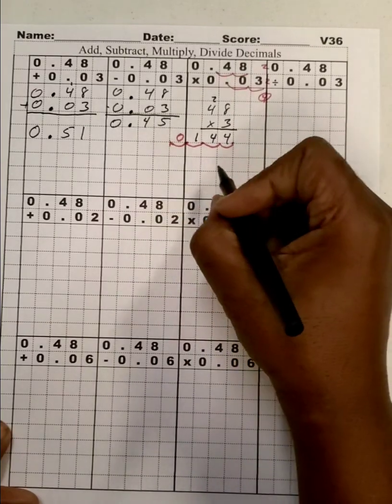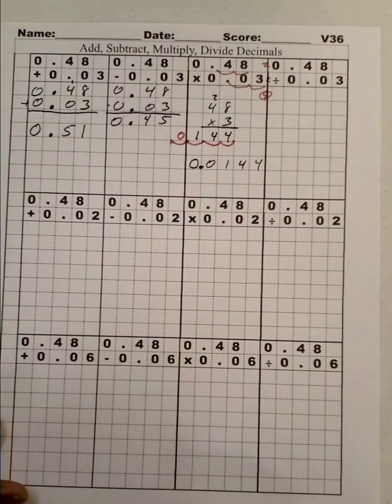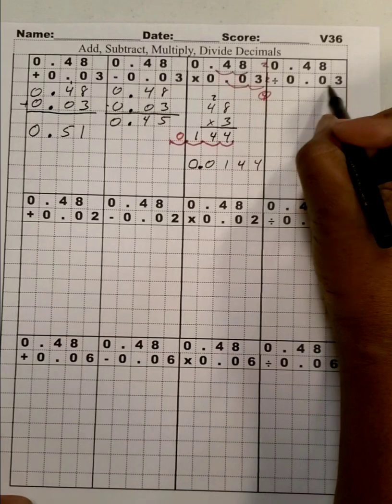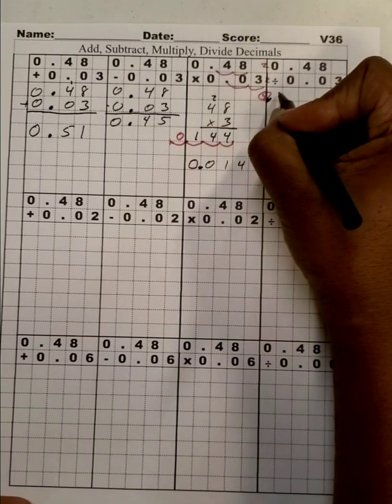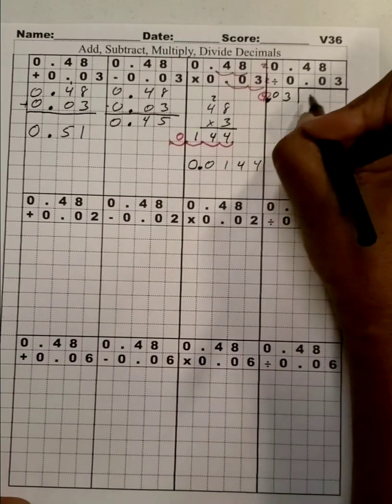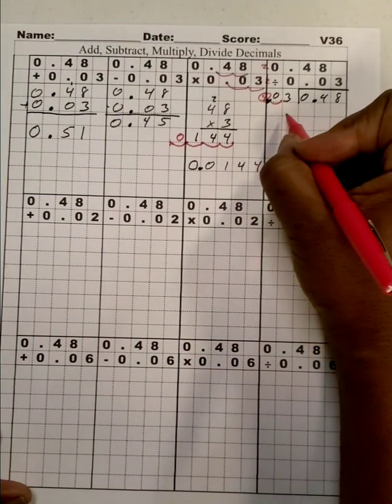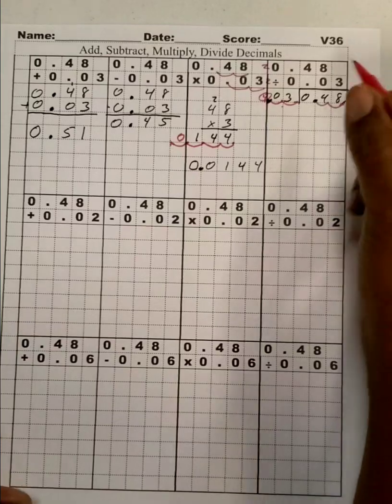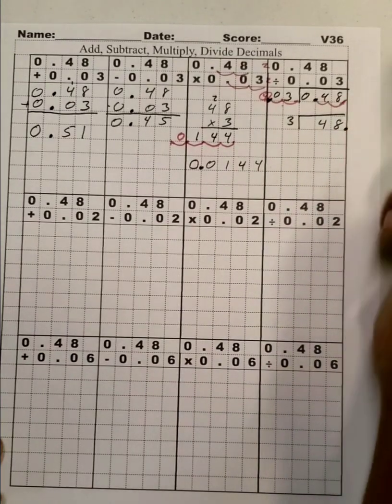Basic Math V36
Is adding, subtracting, multiplying, dividing decimals